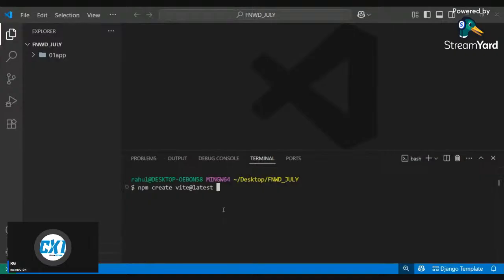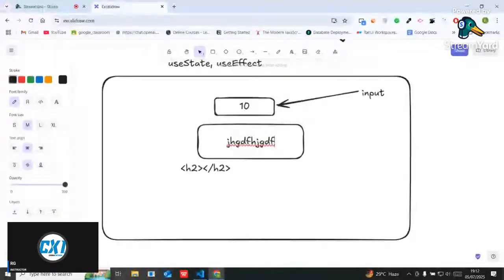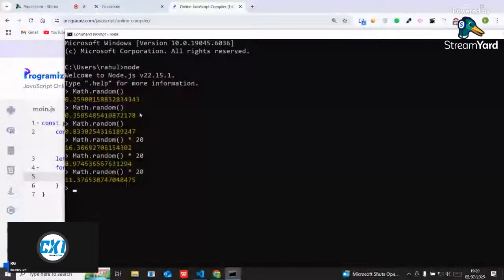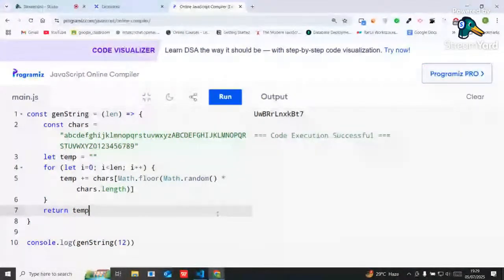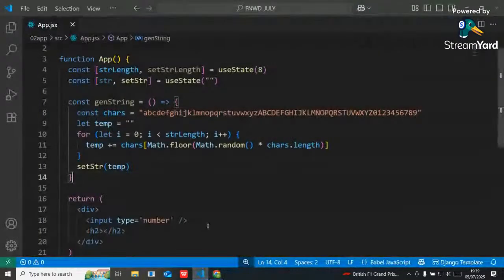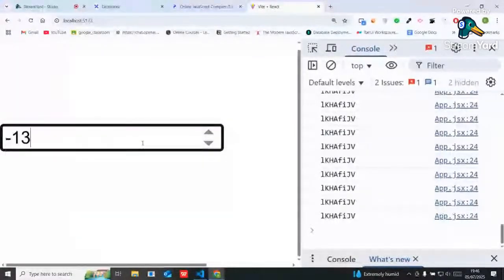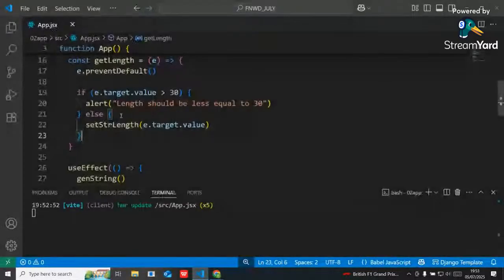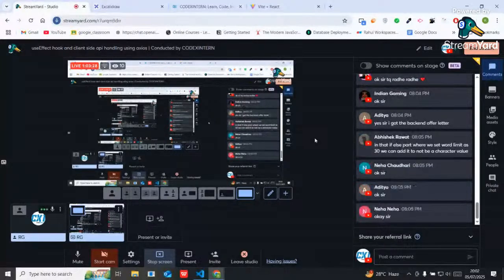useEffect hook and client side api handling using axios | Conducted by CODEXINTERN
🔥 Master React useEffect & API Handling with Axios! 🚀

Are you confused about how to fetch data in React? 🤔
In this video, we'll break down the useEffect hook in the simplest way possible and show you how to call client-side APIs using Axios like a pro! 🧑‍💻✨

✅ What you’ll learn:

How useEffect works & why it’s so powerful ⚡

Using Axios to fetch data smoothly from APIs 🌐

Best practices to handle side effects in your React apps 🛠️

Don't just watch – code along and level up your React skills! 🚀